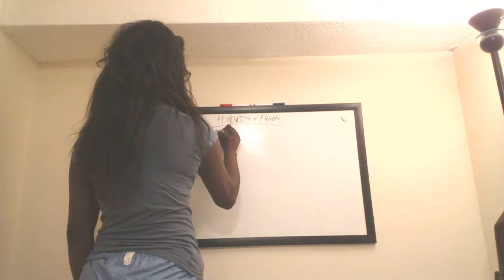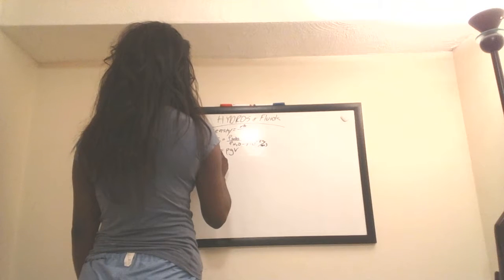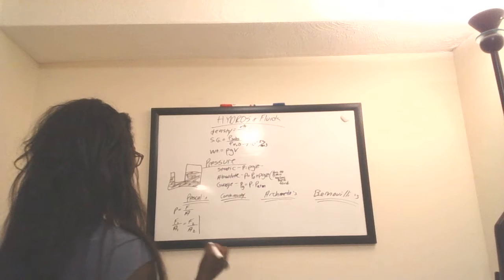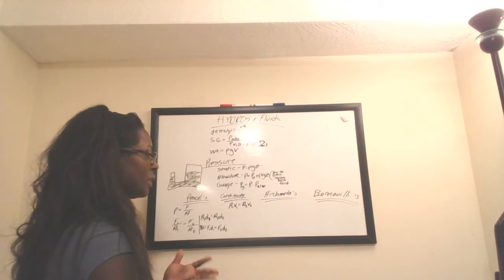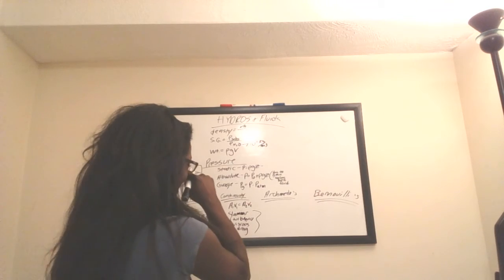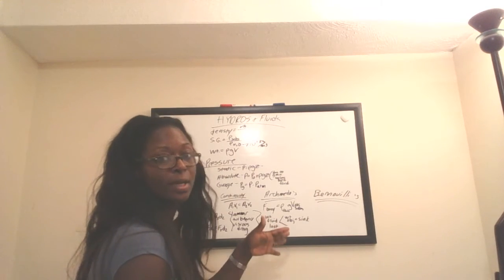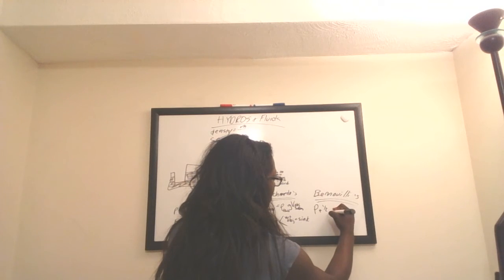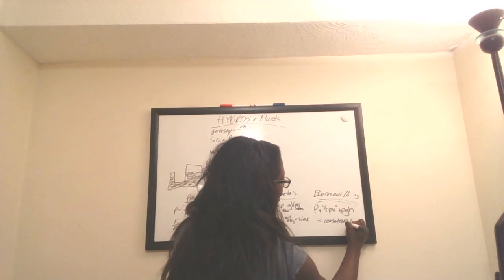WIN 20160626 105635